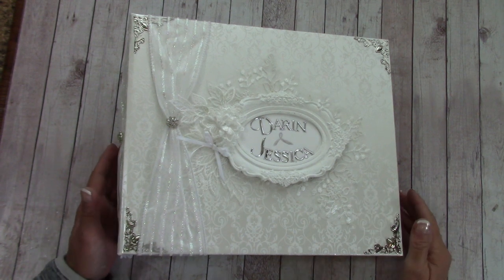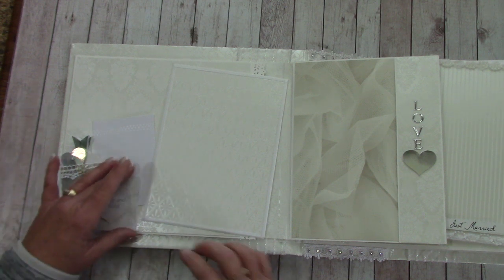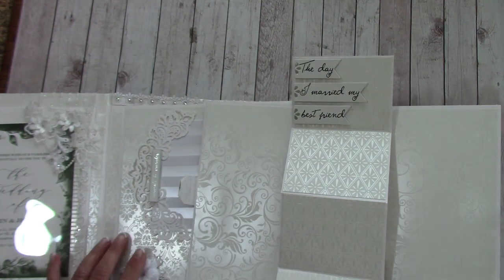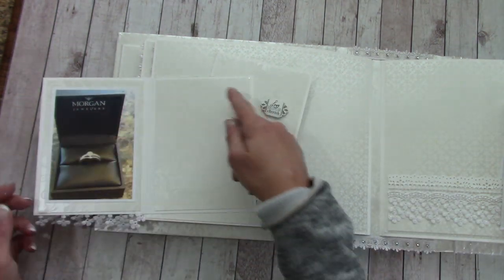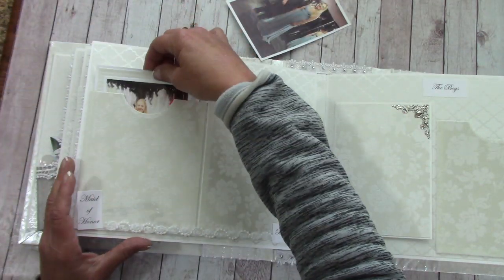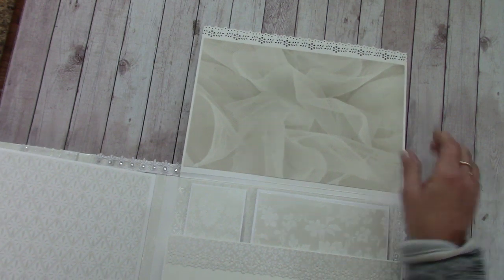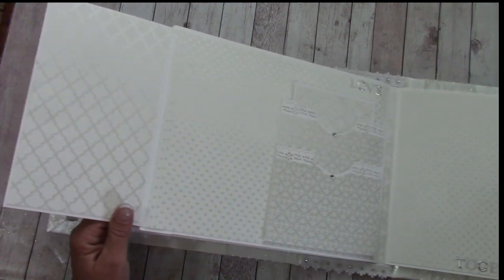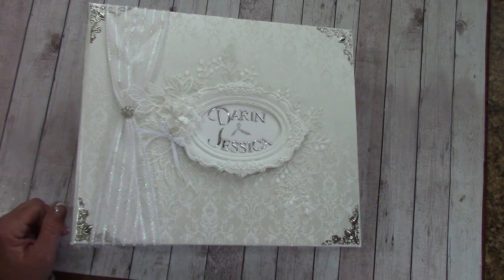LARGE CUSTOM MADE WEDDING ALBUM SHARE SHELLIE GEIGLE JS HOBBIES AND CRAFTS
Sharing a large custom made 9-1/2 x 11" wedding album for my son's wedding.  Hope you find some inspiration from it.  Some of the items you see in this video were purchased at my store like frames, lace, cardstock, etc: Decorative paper bought elsewhere